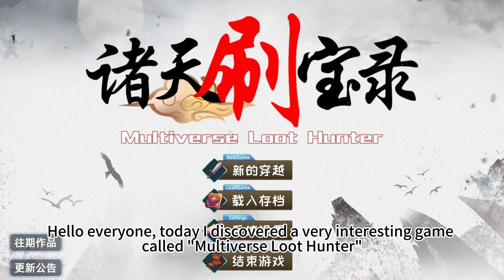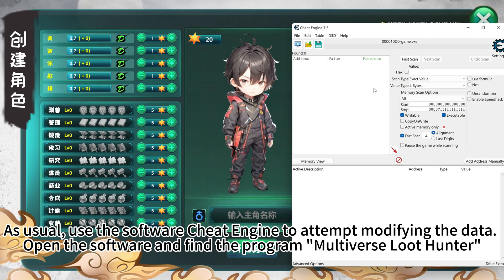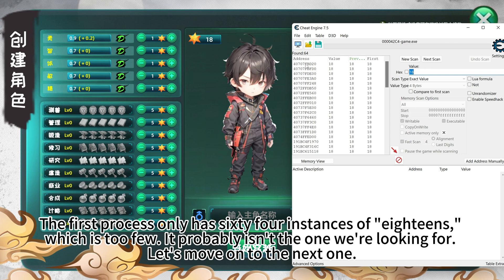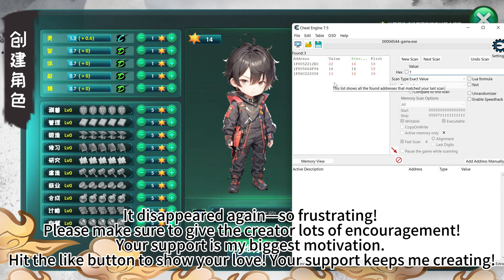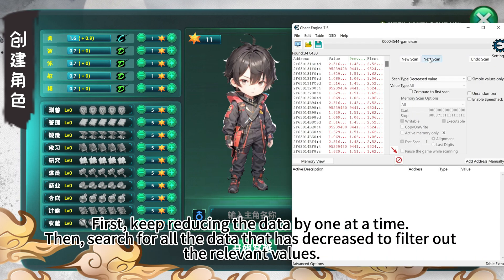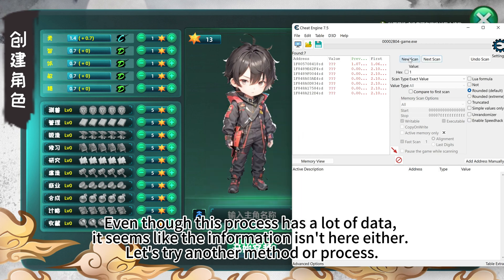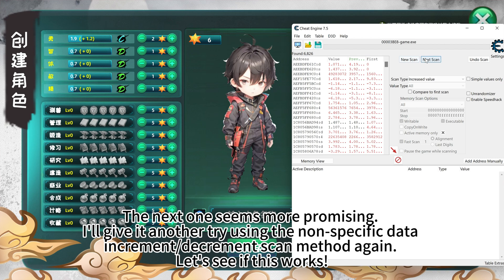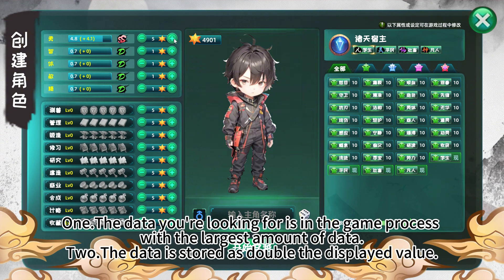Multiverse Loot Hunter Cheat Engine Modification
Using Cheat Engine to Modify Multiverse Loot Hunter for Unlimited Stat Points at Character Creation